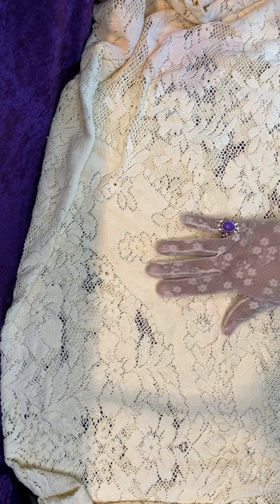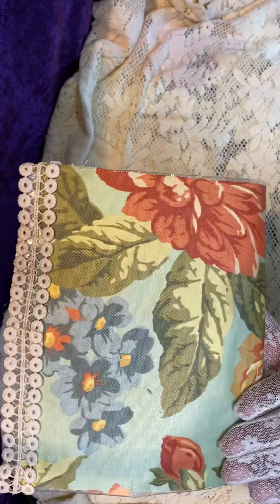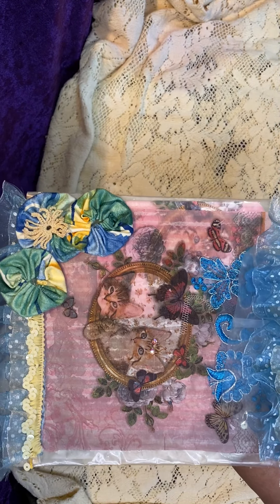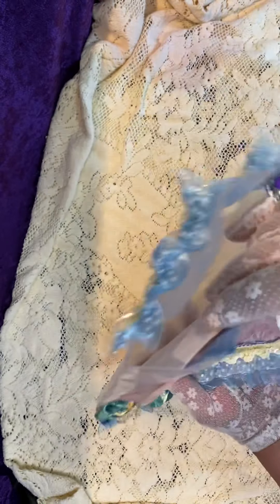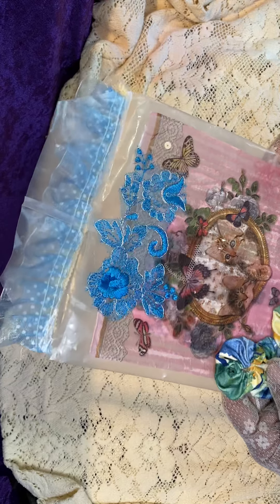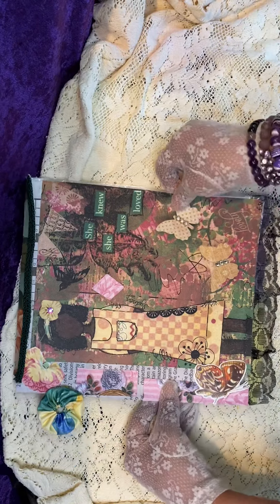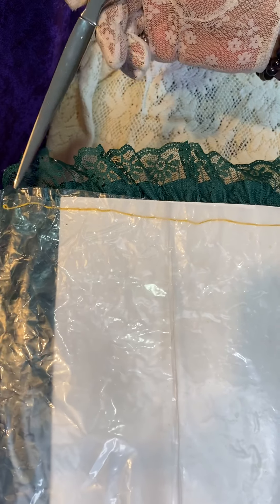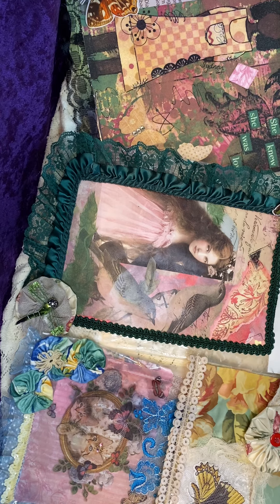QUICK PROJECT SHARE - NOT FOR KIDS UNDER AGE 13 PER COPPA & FTC ACTS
Use your cereal bag liners to craft Happy Mail Bags or journaling bags or pockets. Lots of fun.
LATINALOVESLACE (gimp trim)
VANESSAANGELROSE( (sequin & Nylon trims)
OLUVIAHERNANDEZ (Dragon Fly)
SPECTRUMART (Kitten Napkin)
Embroidery Trim - Nery